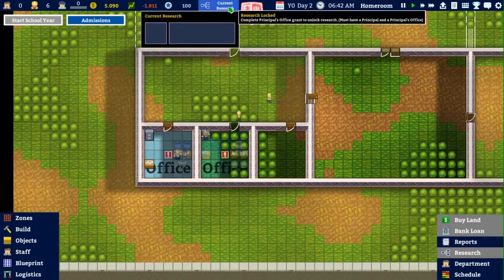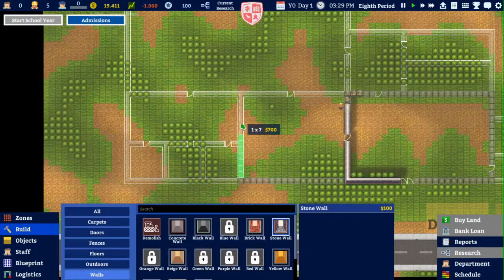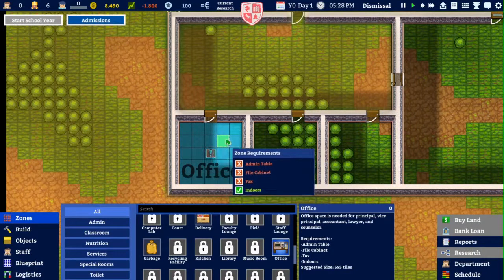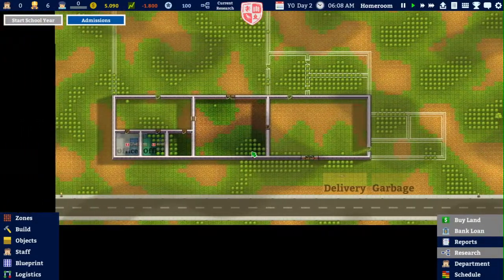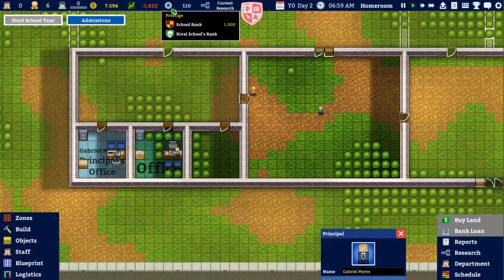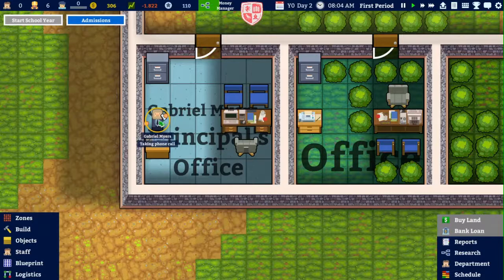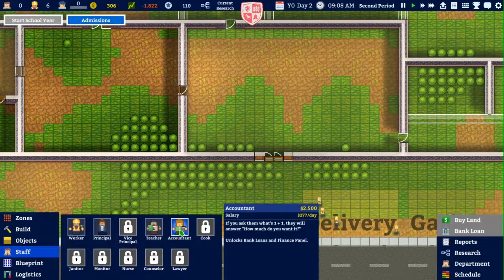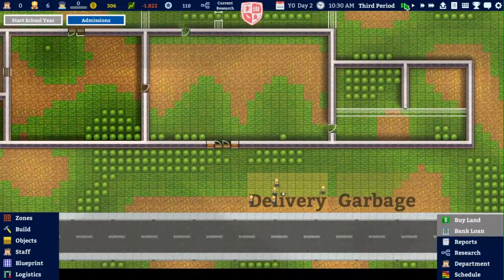unmodded academia: school simulator ep.2 taking on funding | mountain cliff high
in this episode of academia: school simulator, I start building my first buildings that I have drawn out in the last episode and I take grands from the government to start a school.